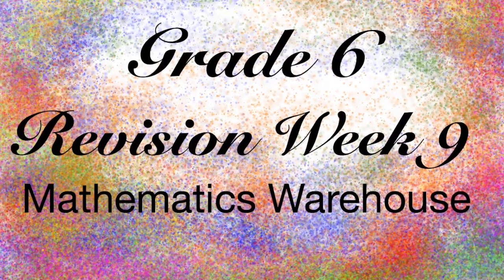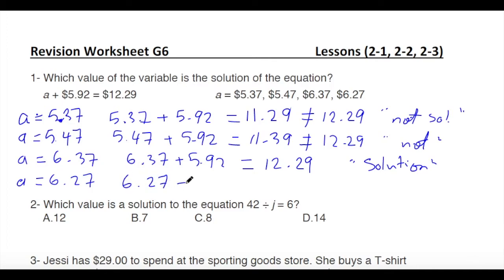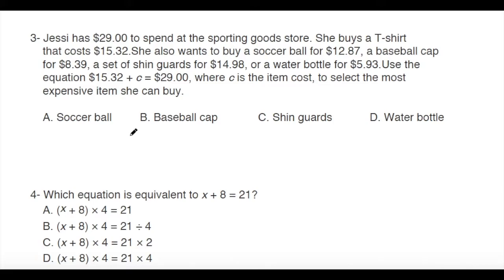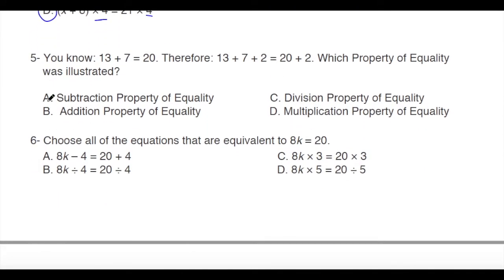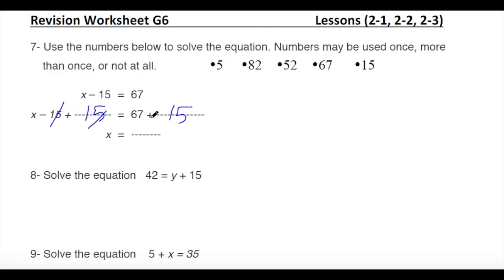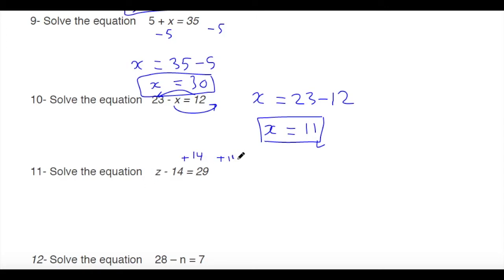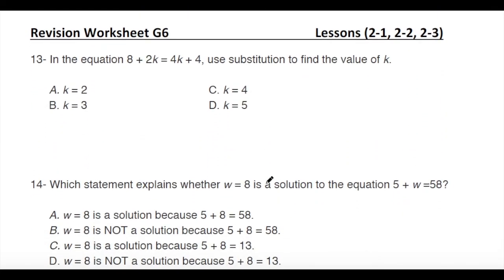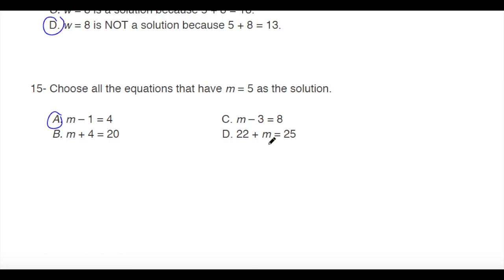Revision Week 9 Q2 Grade 6